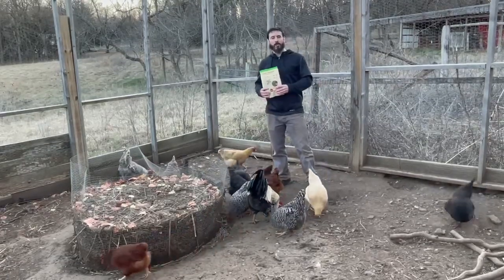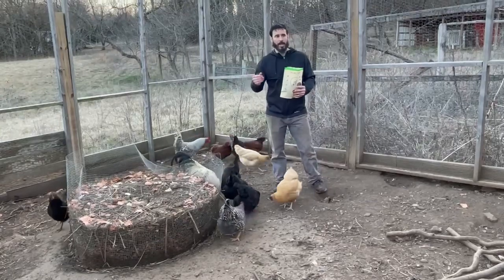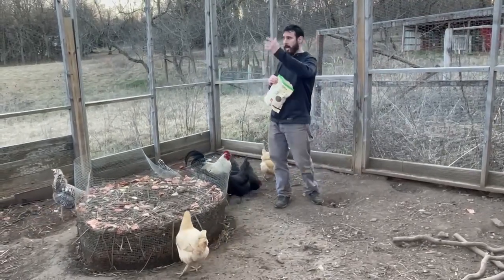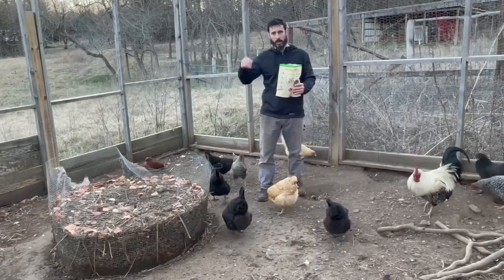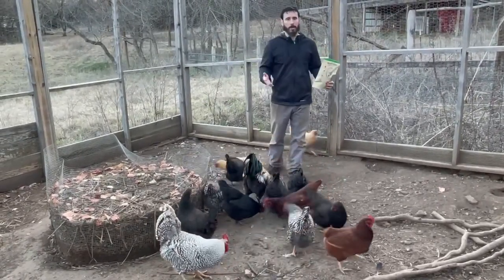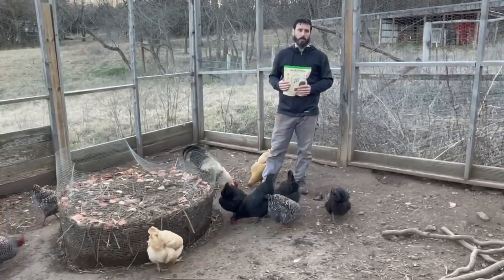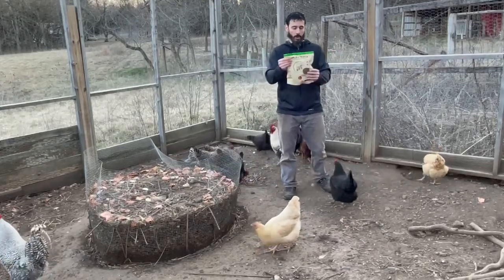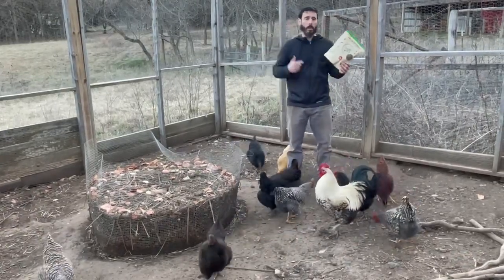GrubTerra: Black Soldier Fly Larvae Review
Here is my review of GrubTerra’s black soldier fly larvae product.  I think this is a great product and I really respect GrubTerra’s commitment to upcycling food waste that would otherwise end up in landfills.  Our chickens really liked it, and this will provide them with great nutrition.  If you purchase their product, please let them know that Colin from Holistic Heritage Homestead sent you.